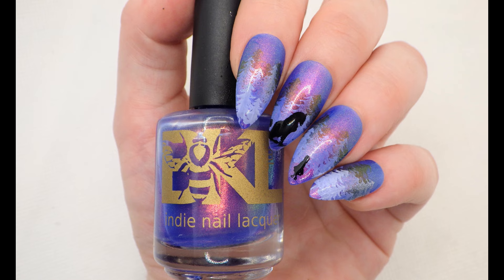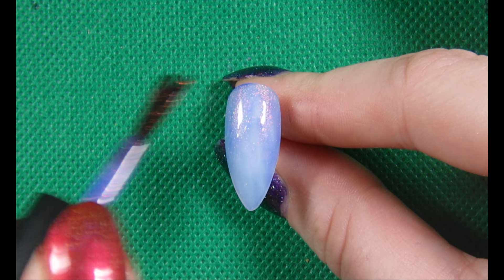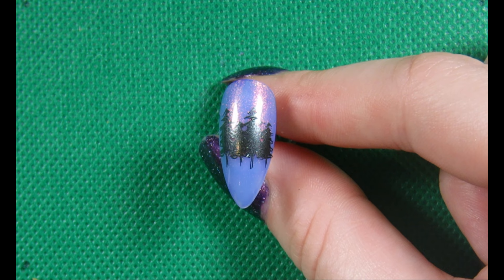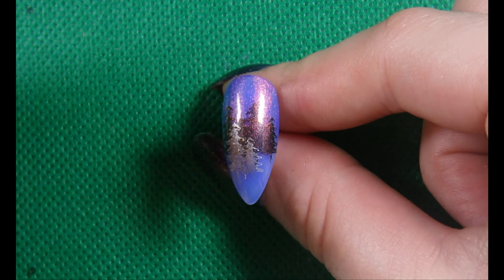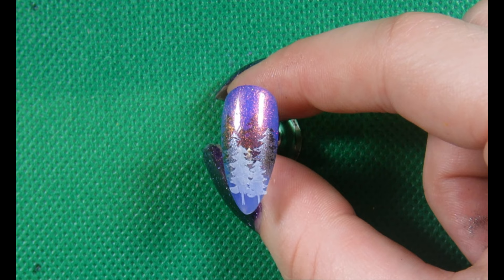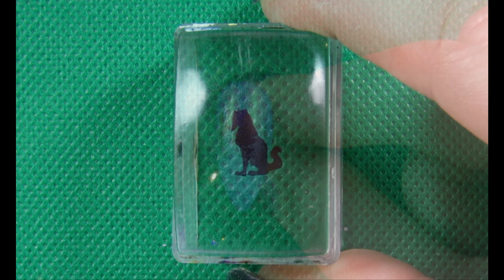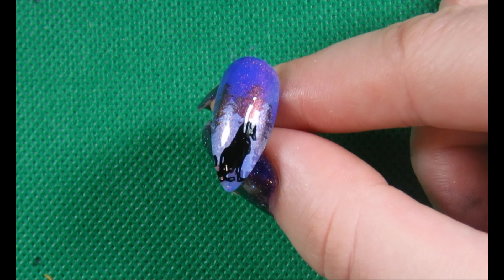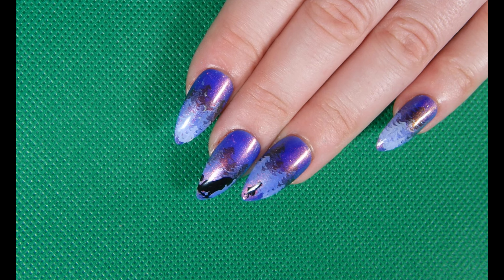Little Red Riding Hood pond nail art tutorial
A quick tutorial of pond nail art (layering of polish over stamping) with a Little Red Riding Hood theme.

Product list
Bee's Knees Lacquer - Abjuration
Artistic Colour Revolution - Heart Of Chrome
Maniology - Mirror Mirror, Yummy Gummy, Straight up black, Happily Never After BM-XL194 stamping plate, ice cube stamper
Essie - Speed Setter top coat